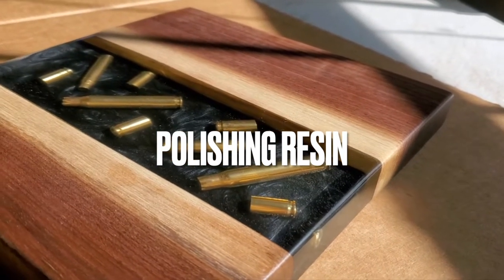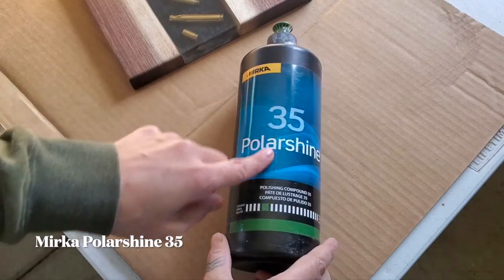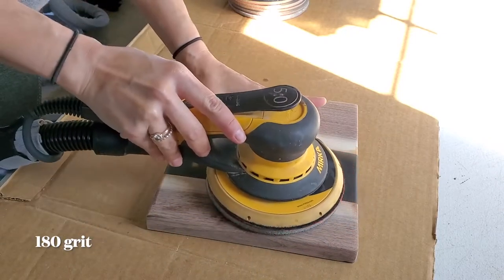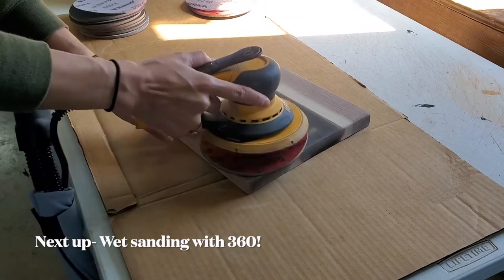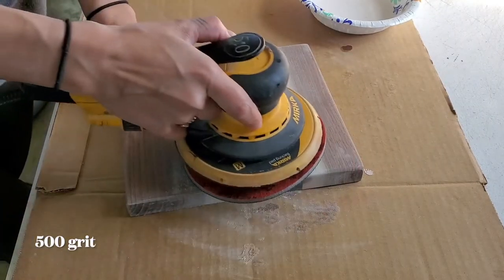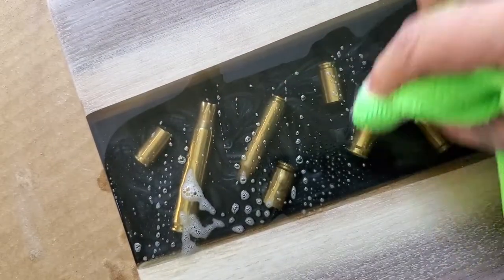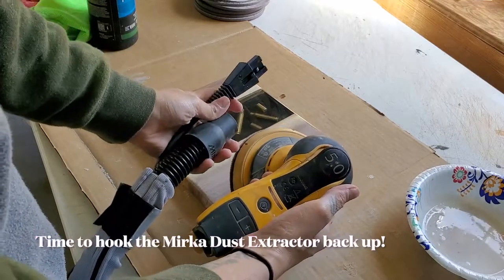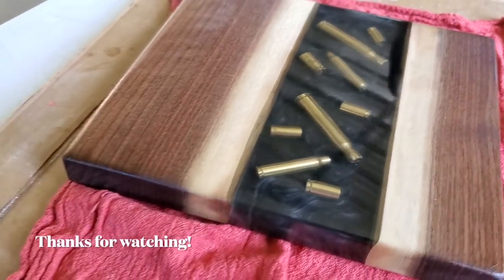How To Polish Epoxy Resin & Get Glass-Like Results With Mirka Deros Sander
Polishing resin is a STRUGGLE. It takes time and patience and even a little practice. In this video, I show you my personal method on polishing resin. Please leave any comments, questions, or even suggestions below!

You can purchase your sander here!

You can purchase my other favorite products here!